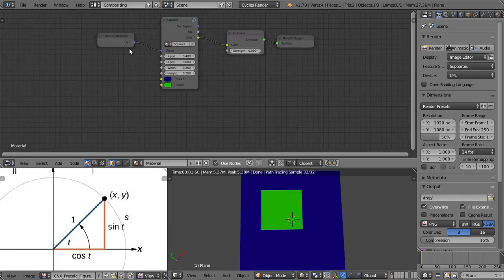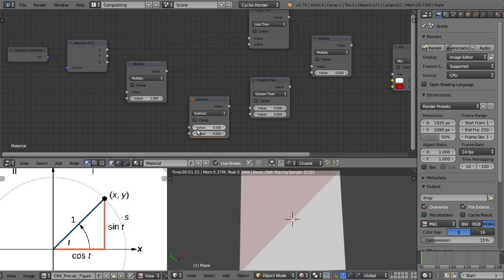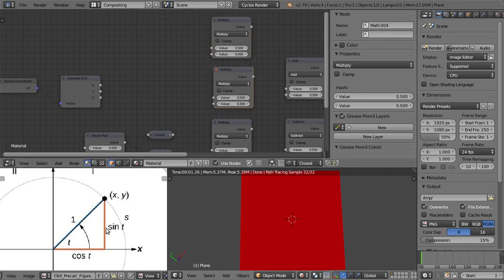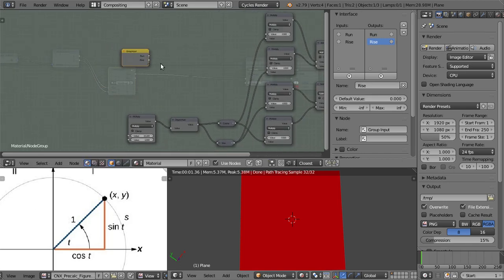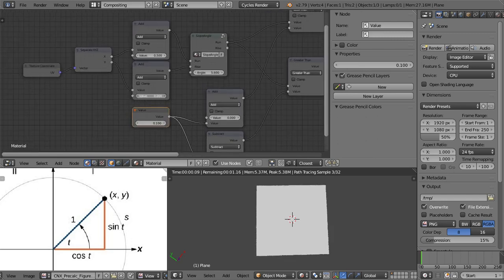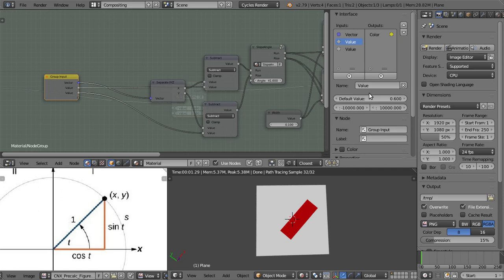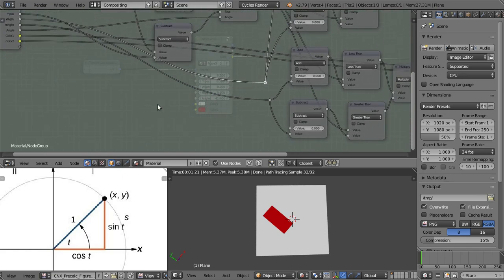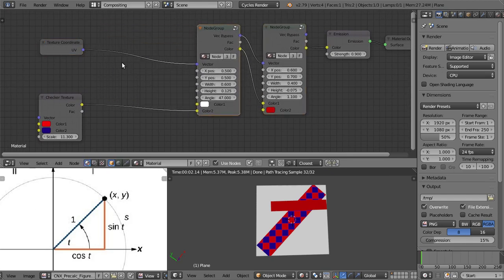Basic Trig Stuff in Blender Procedurals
If you want to control angles for various stuff, this is a basic example of one way to do it.